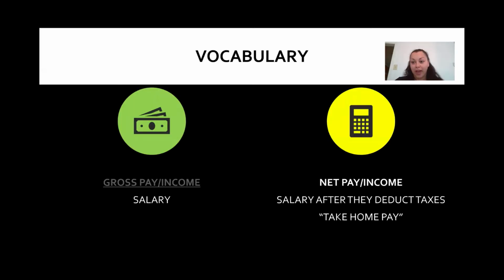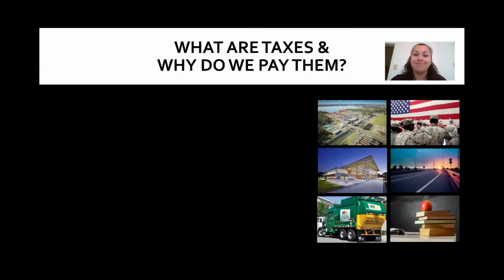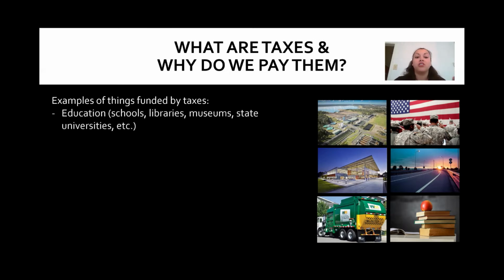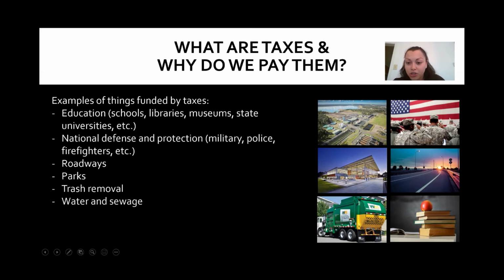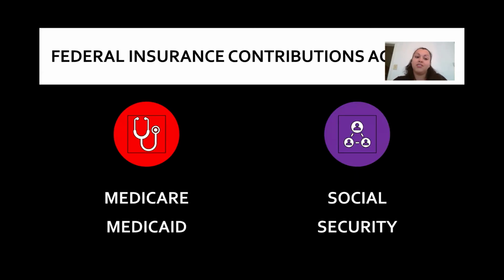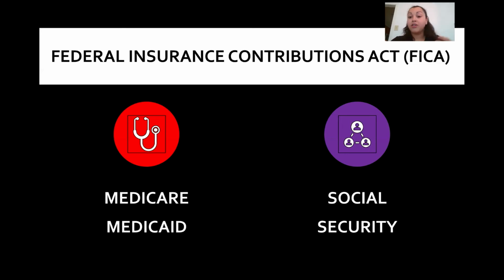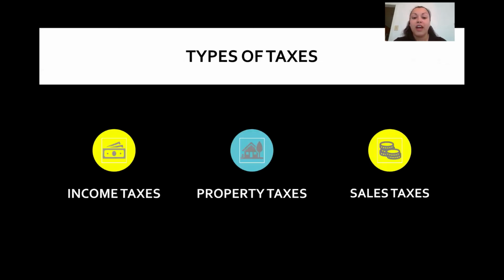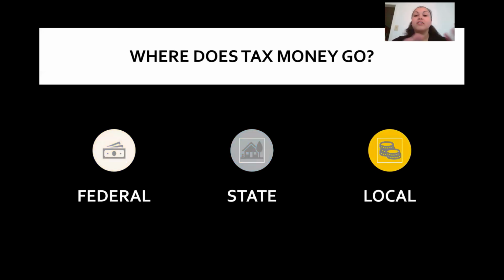Week 6 Taxes and Income Part 1